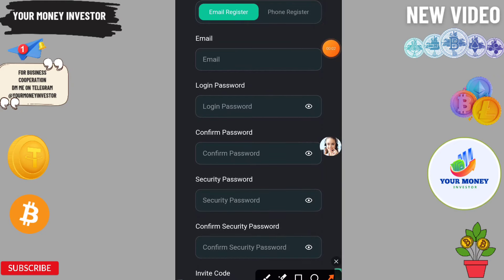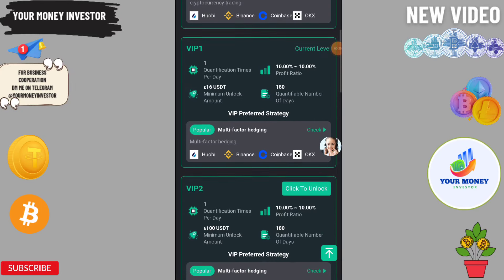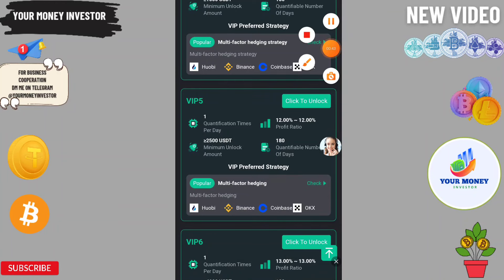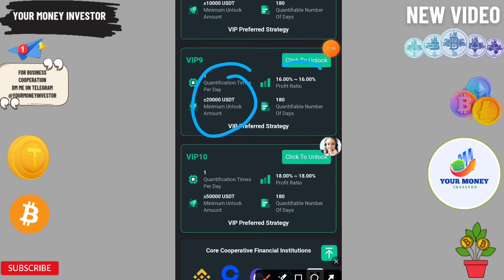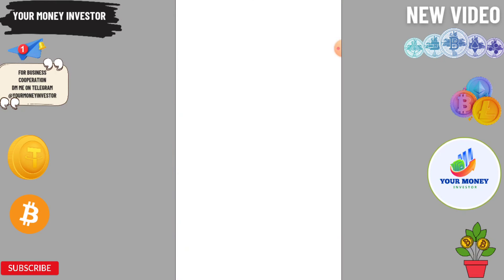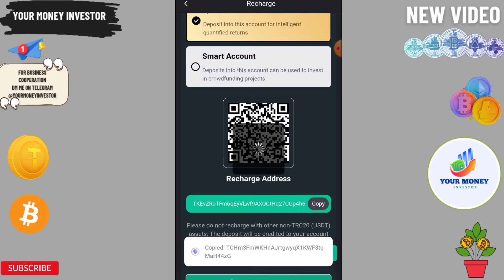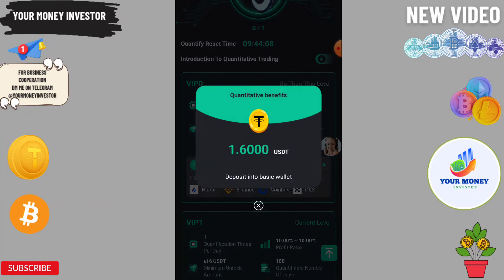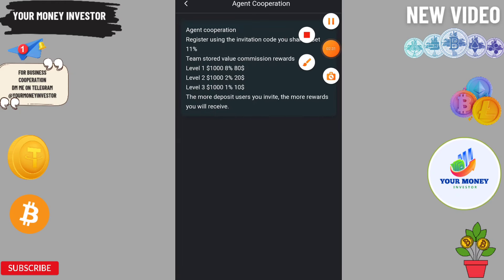$41 usdt per day income💯Usdt Earning Site🤑Earn Free Usdt🥳Usdt Investment Site❤️New Earning Site 2024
Welcome to DEBENHAMS. We solemnly promise that this platform will be valid for a long time and will never be closed!

Online time: [May 15, 2024] Singapore time 20:00
Invite member rewards:
Invite 5 people to become VIP1, reward: VIP1
Invite 5 people to become VIP2, reward: VIP2
Invite 5 people to become VIP3, reward: VIP3
Different levels have different returns. Contract 30 days. Investment can get daily returns and return the principal at maturity!
VIP1 recharge amount 9USDT, daily return 3USDT.
VIP2 recharge amount 65USDT, daily return 22USDT.
VIP3 recharge amount 155USDT, daily return 53USDT.
VIP4 recharge amount 455USDT, daily return 156USDT.
VIP5 recharge amount 955USDT, daily return 329USDT.
VIP6 recharge amount 1955USDT, daily income 698USDT.
VIP7 recharge amount 3955USDT, daily income 1412USDT.
VIP8 recharge amount 7555USDT, daily income 2698USDT.
VIP9 recharge amount 14555USDT, daily income 5822USDT.
VIP10 recharge amount 25555USDT, daily income 10222USDT.
Level 3 subordinates enjoy a total of 20 points of recharge rebate.
For example:
Level A 15% rebate, recharge 1000 USDT to get 150 USDT
Level B 3% rebate, recharge 1000 USDT to get 30 USDT
Level C 2% rebate, recharge 1000 USDT to get 20 USDT
The commission earned will be directly deposited into your account and can be withdrawn immediately!

Time'Stamp 👇👇👇
VIDEO CHAPTERS
00:00 How To Earn Money
01:01 How to register
02:01 How to do deposit
03:01 How Invest work
04:01 How Team earning work
05:01 how to earn more
06:01 How To withdraw your money
07:01 How To refer and earn money

$TRX MINING ⛏️
$USDT 🤑MINING ⛏️

TOPIC cover 📔 in This video 📸👇👇

Germany's 🔥
United Kingdom🔥
Italy🔥
France
UKRAINE🔥
RUSSIA🤑
GREECE🤑
how to get crypto for free
wallet mining tutorial
bitcoin earning apps without investment
crypto free
free crypto mining
free earn
free usdt
free usdt mining
new earning site today
new platform for earning money 2024

10% 20% long term mining platform

trEarning app
Trx Earning
Trx Earning Platform
USDT Mining
best Earning Platform
Today earning
new brushing part time site
order grab